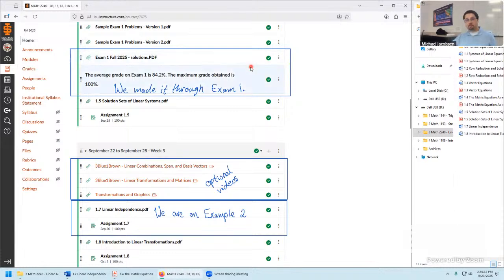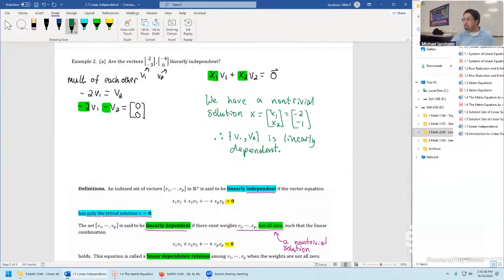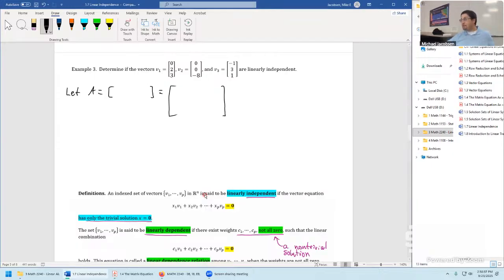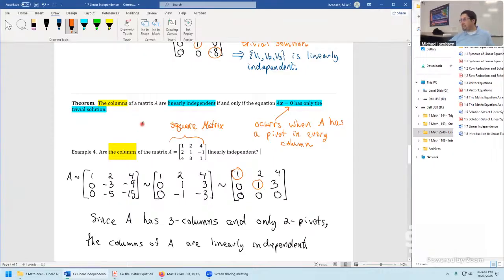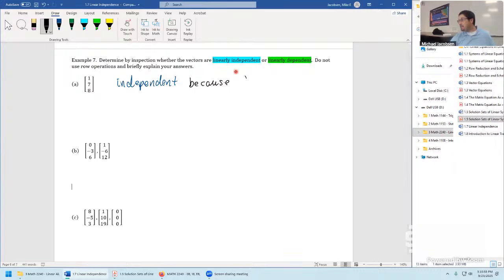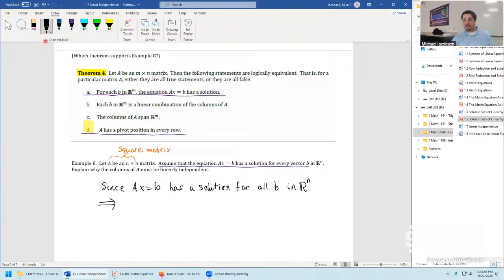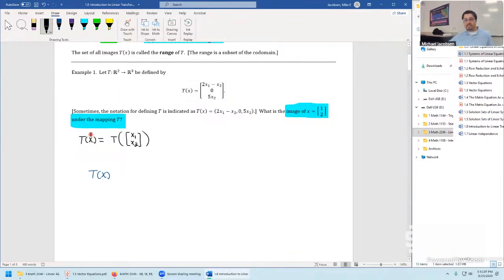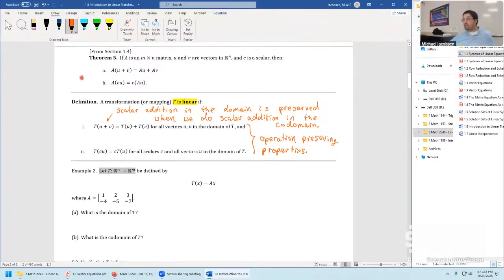Math 2240 - 23 September 2025 - Sections 1.7, 1.8